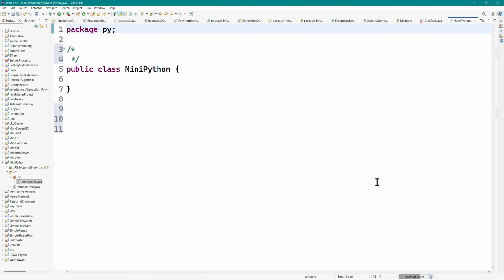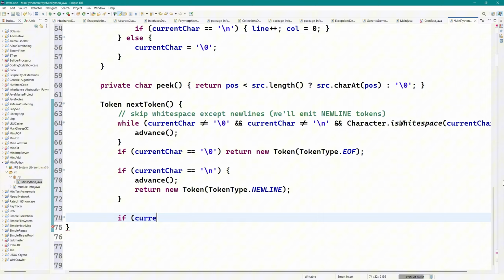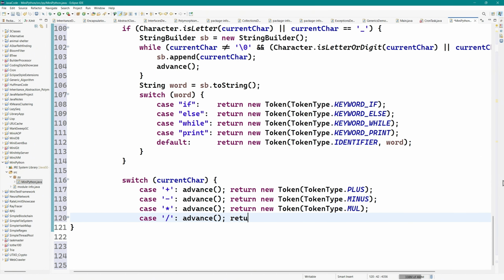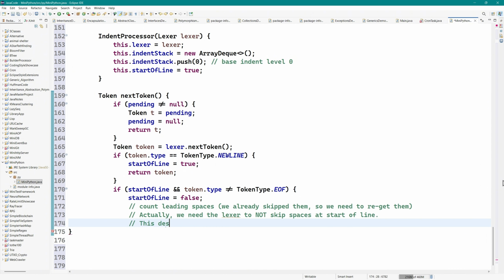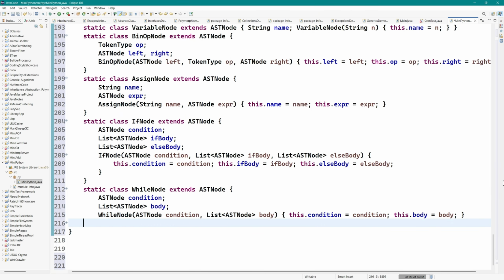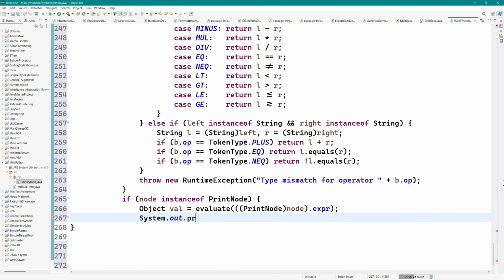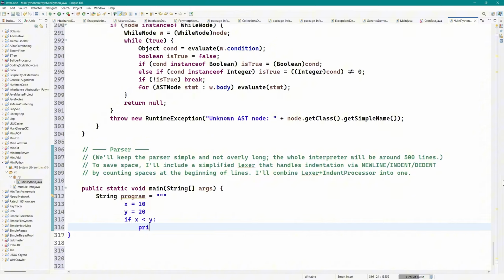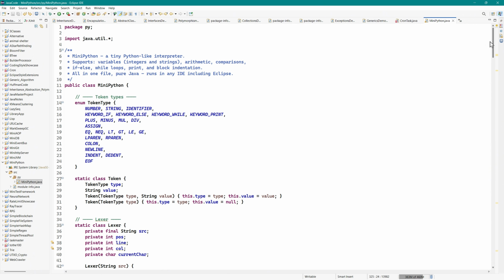How High-Level Languages Actually Execute | Python Interpreter Deep Dive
You type x = 10. The computer nods. You type print x. It answers 10. It feels like magic, but it's not.
Somewhere between your keyboard and the screen, a lexer is chewing through characters, a parser is building a tree, and an evaluator is walking that tree and deciding what to do. That's what we build here.
We don't import a scripting engine. We don't call Nashorn. We write the whole thing: tokenizer, AST, environment, the recursive evaluate() function that turns if and while into real decisions. The language is a tiny Python, and we implement it in a single Java class. No shortcuts. No missing pieces. Just the raw, honest code that turns text into behavior.
This is the video you watch when you're tired of using languages and want to understand how they breathe. When the interpreter runs your first while loop correctly, you'll feel the same satisfaction the creators of Python, Ruby, and Lua once felt.